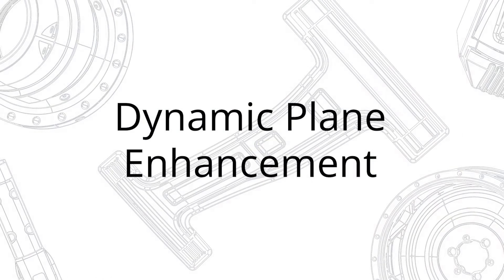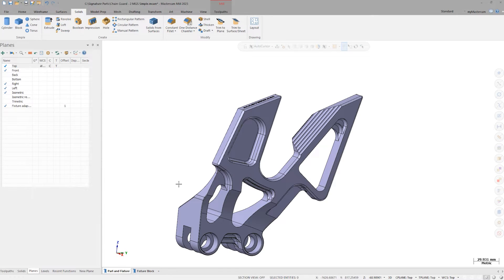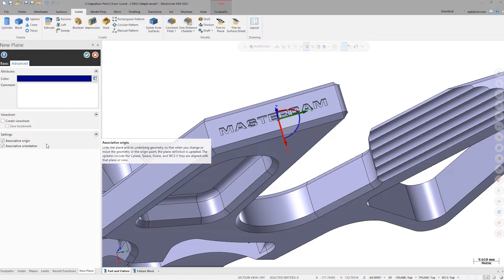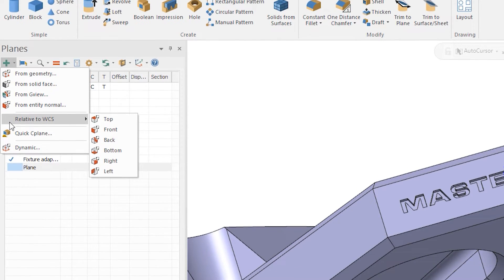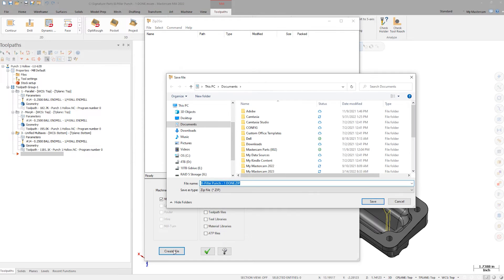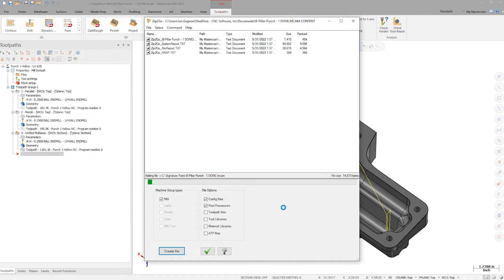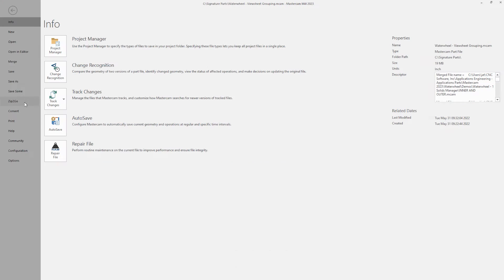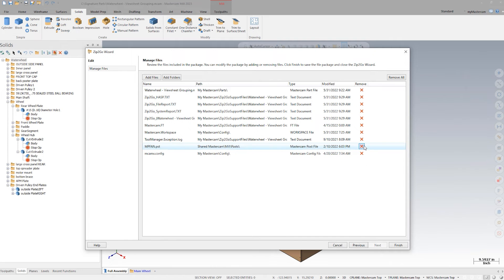What's New in Systems for Mastercam 2023 | Interview with Product Owner Michael Heiligmann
Hear about the latest Mastercam 2023 Systems updates from our product owner Michael Heiligmann.

Join the Mastercam community on social